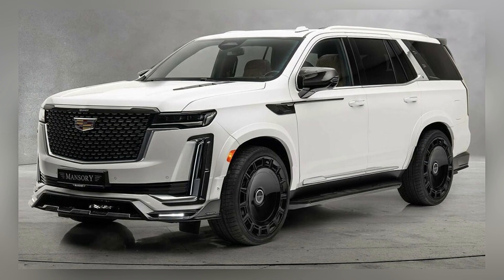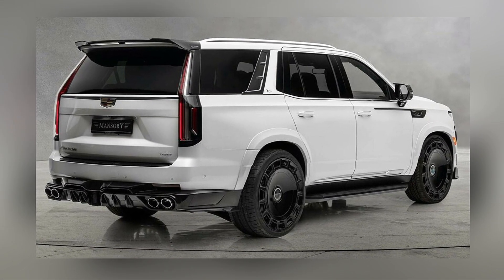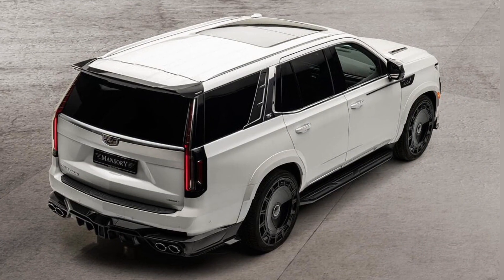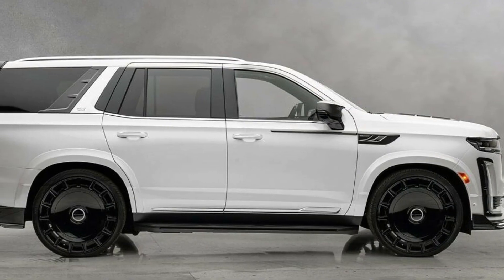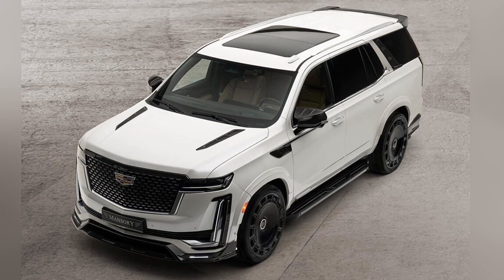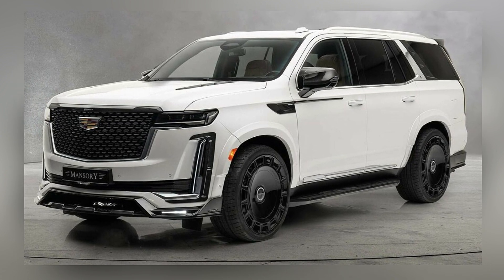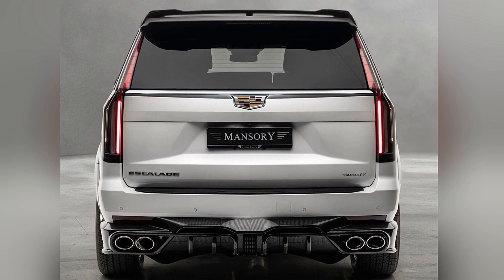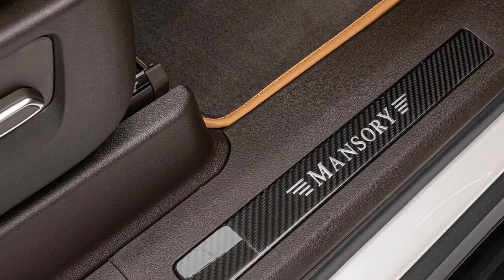2023 Cadillac Escalade tuned by Mansory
Cadillac Escalade 2023 by Mansory is here!

The 6.2-liter V8 engine now makes 455hp and 650Nm of torque and sends power to all 4 wheels via a 10-speed automatic gearbox.

Other updates include a new set of black 26-inch alloy wheels, a new splitter with integrated fins and matching grille and intake garnishes, new fender flares that are body-colored, carbon-fiber mirror caps, side gills, bonnet intakes, and fake vent add-ons on the C- and D-pillars.

At the back, there is a roof-mounted spoiler and a pronounced diffuser that houses the quad tailpipes of Mansory’s high-performance exhaust system, which is expected to deliver a richer sound.